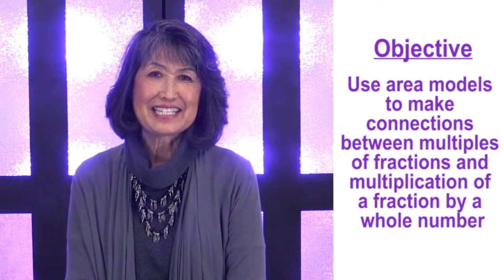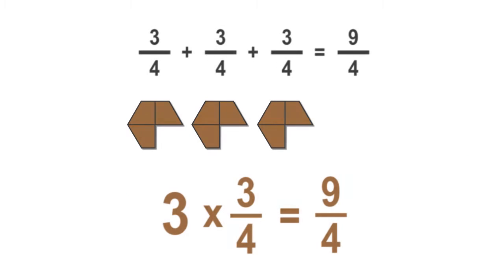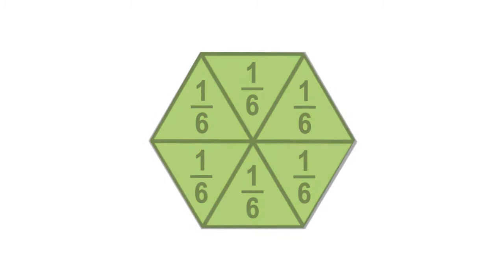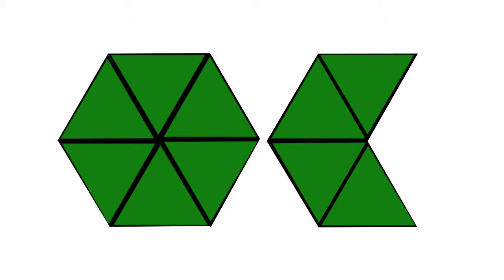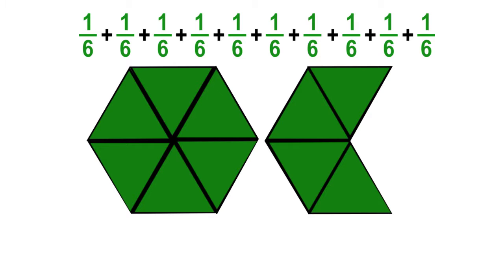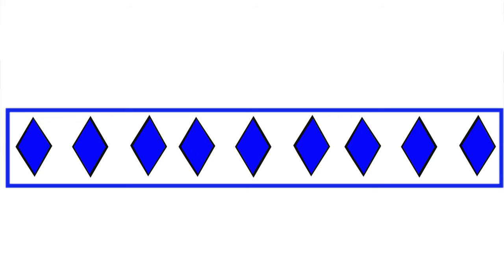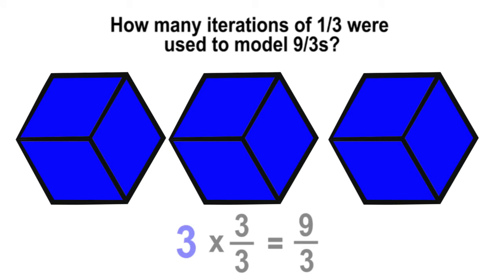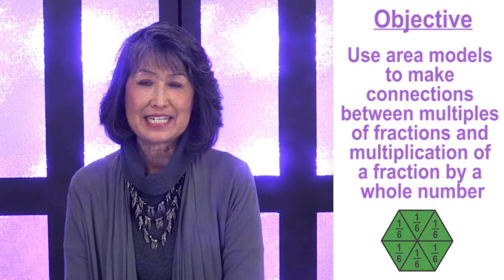7.02 - Area Model Multiples